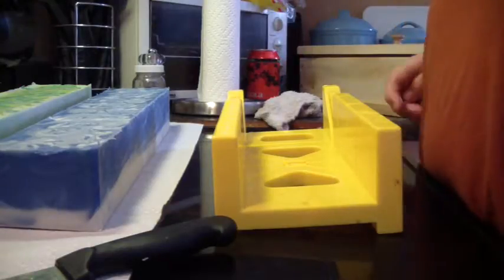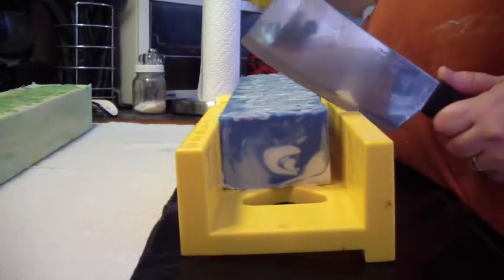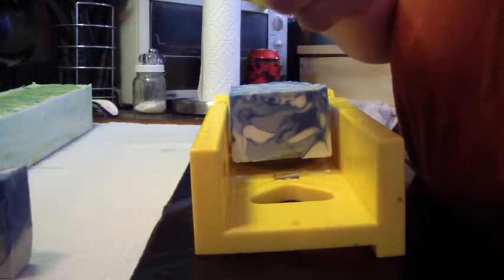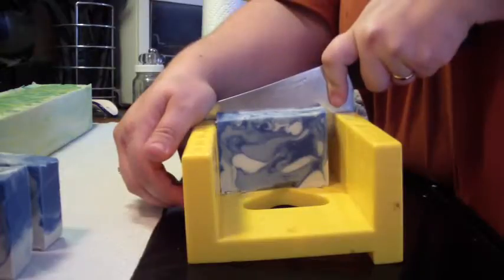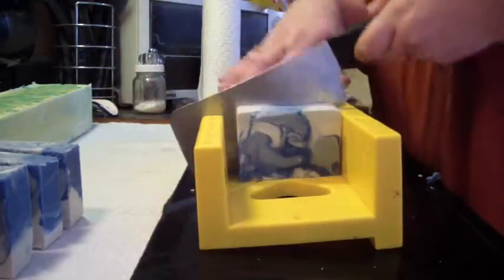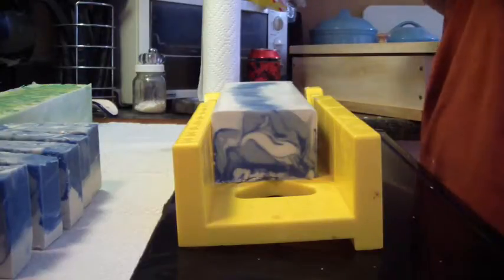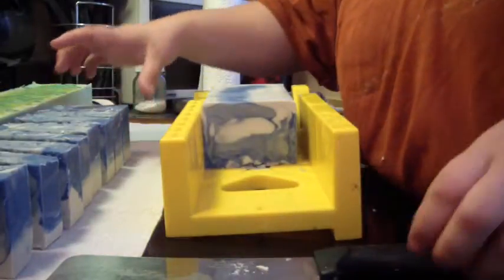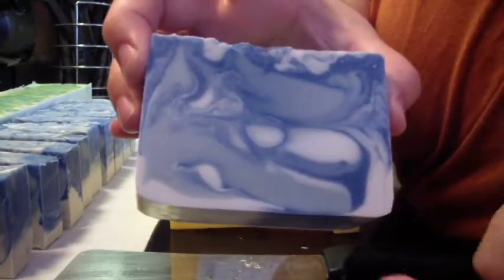Cutting Socal Hollister Type Soap (Disaster)